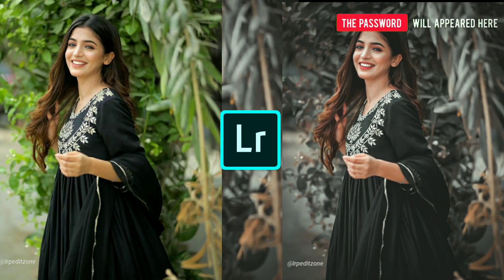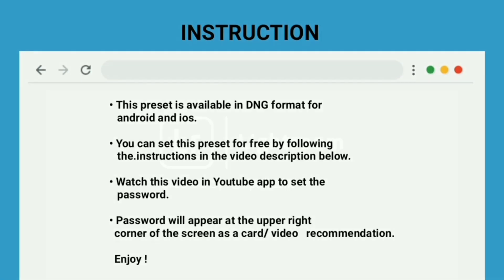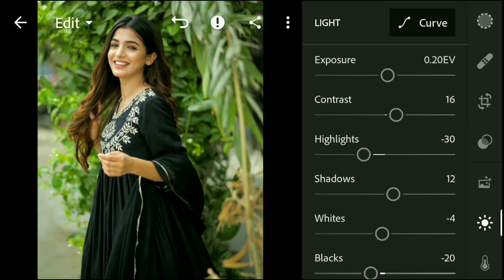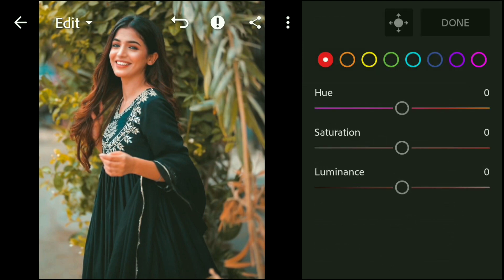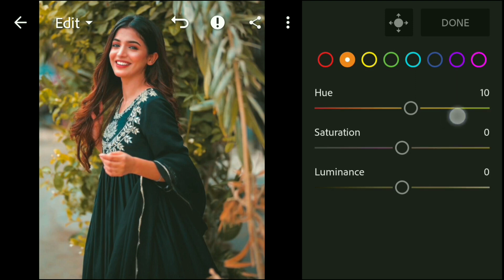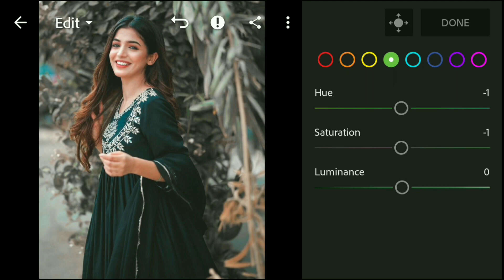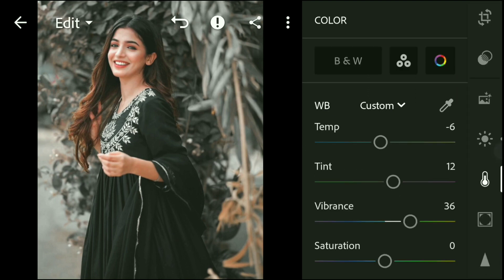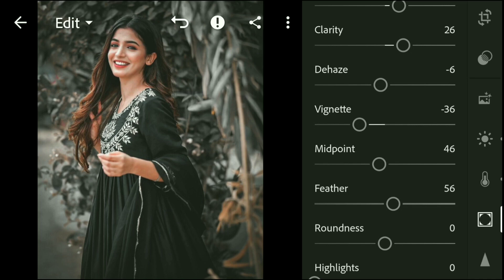Lightroom Presets | Professional Grey preset editing tutorial in Lightroom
How to edit Professional Grey filter in Lightroom mobile app

➡️The file is protected by a password. Please check the password in this video, will appear any time on your screen (upper right corner). The password is a 4 digit number, will appear separately and random.

For example:

1 Password:12**
2 Password: **34

⚠️A This file protected by Password. Password is posted on the video.

         🔹HOW TO GET PASSWORD

1️⃣DNG file is protected by a password.
2️⃣ The password will appear in the upper right
       corner as a card (i).
3️⃣ Watch this tutorial in your You Tube app to
      get the PASSWORD.

      🔹 HOW TO DOWNLOAD PRESET:

   • Click on the Download link
   • Enter that 4 Digits Password
   • Download DNG File from Google Drive
   • Share/Export the Dng File to Lightroom App

Sometimes presets does not work on every photos, so try to edit some settings manually to get better results on your photos

Note:- All the image/Picture shown in this video belong to the respected owner and not me I am not the owner of any picture showed in this video.All content used Copyright to SACHIN EDIT.use or commercial display or editing of the content without proper Authorization is not allowed. Thank you.

🔹Pictures:
    • Unsplash
    • Pexels

lightroom mobile tutorial 2022,
lightroom moody tutorial,
moody film lightroom,
lightroom moody grey orange,
lightroom moody presets free,
moody winter lightroom,
top 10 moody lightroom presets,
lightroom presets,
lightroom orange peach presets,
lightroom mobile presets,
lightroom mobile presets free,
lightroom mobile free preset download, lightroom mobile filter tutorial,
lightroom mobile for beginners,
lightroom mobile preset kaise download kare, lightroom editing in mobile kaise kare, lightroom mobile lessons,